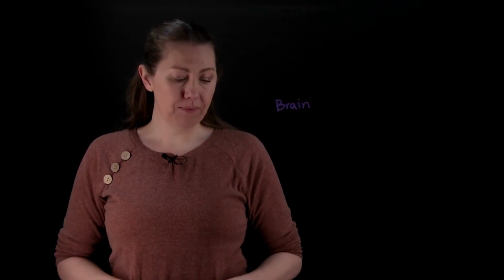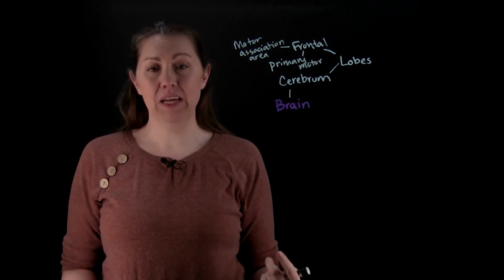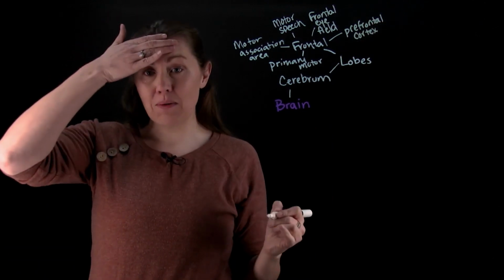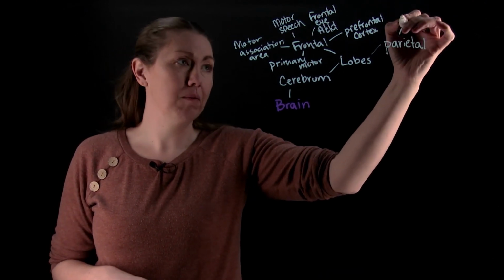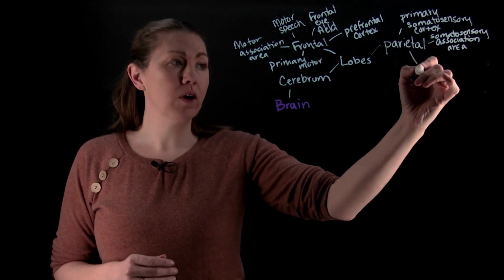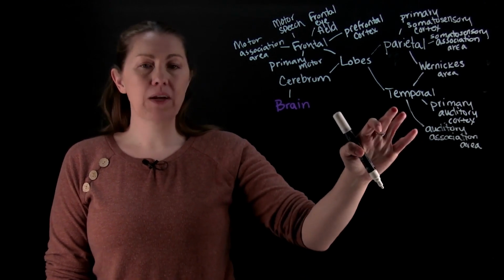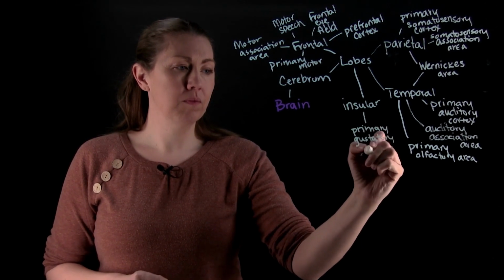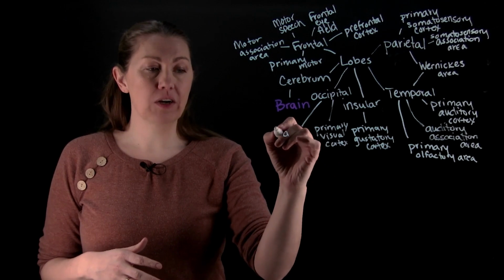Brain part 1 of 2 (cerebrum)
Concept map over the cerebral lobes and their associated structures.